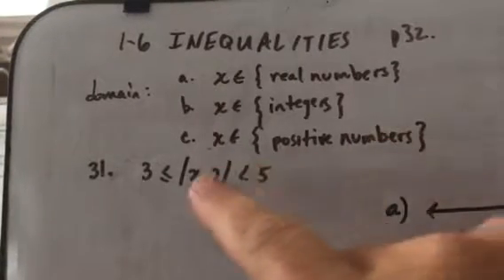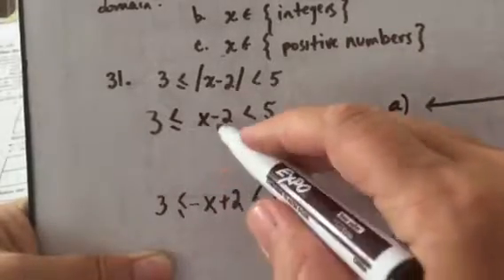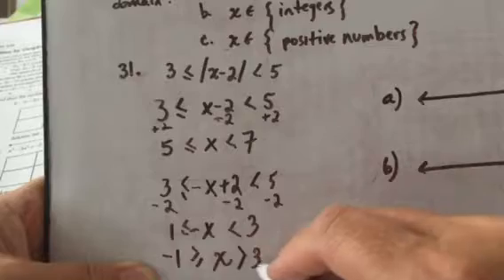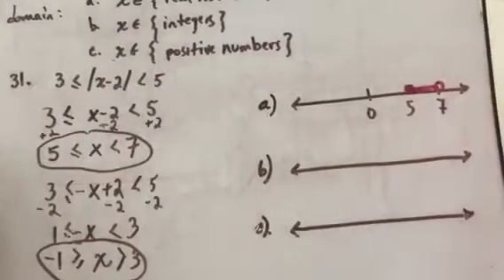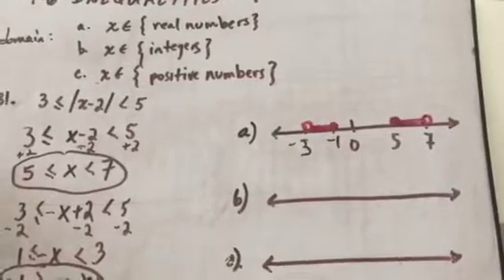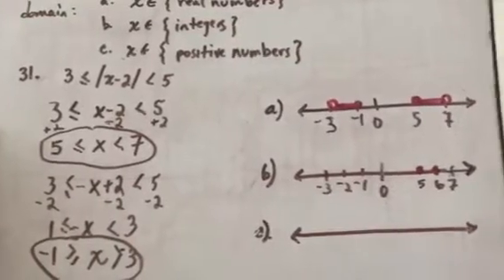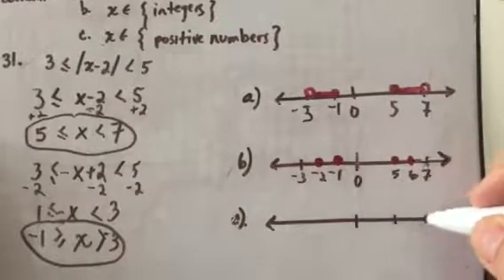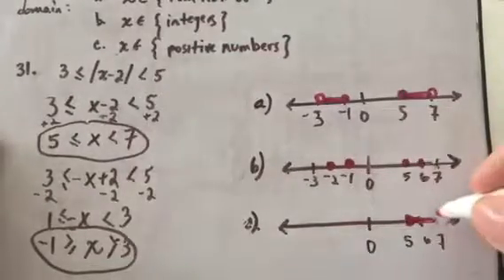Algebra 2/Trig Graphing Inequalities (1-6) qu 31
Foerster's Qu 31